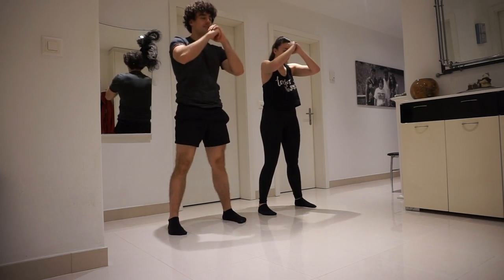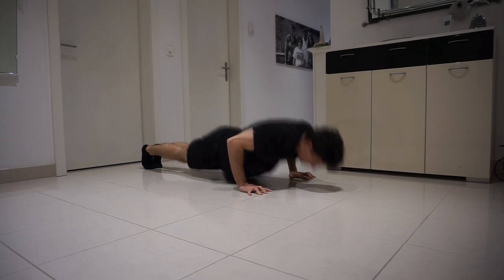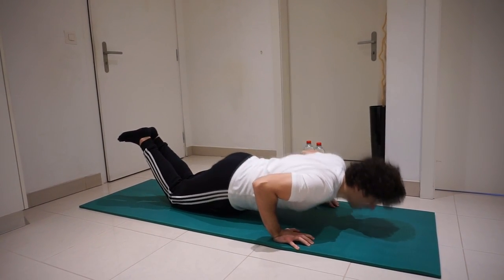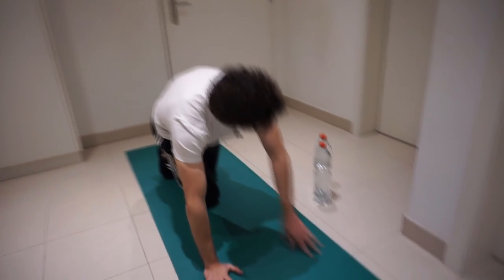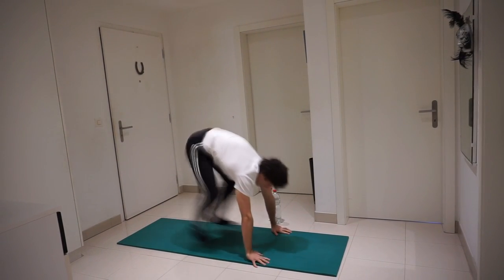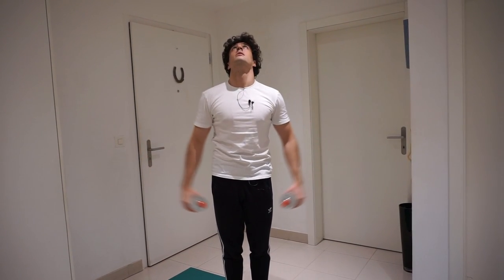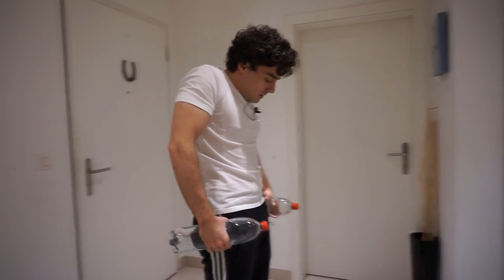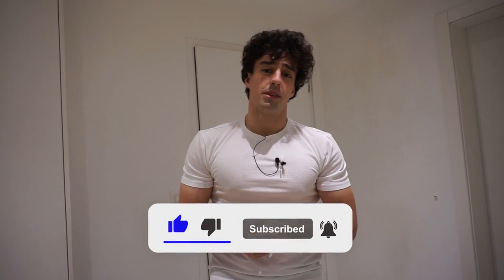Beginner Home Workout for WOMEN!!!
Today I bring you a beginner workout for women that you can train at home.
I have been training my sister for quit some time and I saw her results and I know what works and what not.
I know that women are not as strong as men when they start to workout. Like I mentioned in the video there are women that cannot do any push ups so, it's more difficult for them to do upper body workouts with no weights.
Luckily in this home workout you don't need to do a lot of push ups, all you need is two pairs of dumbells,if don't have any you can use two bottles of water like I used in the video.

To fully complete this women's workout you have to do 4 rounds. But make sure you warm up.